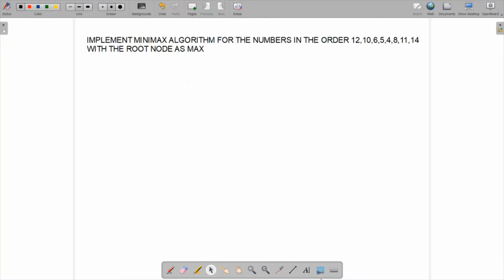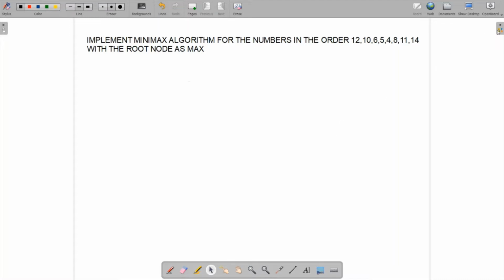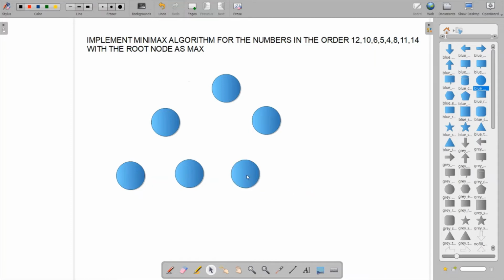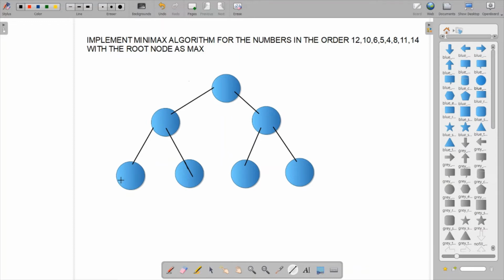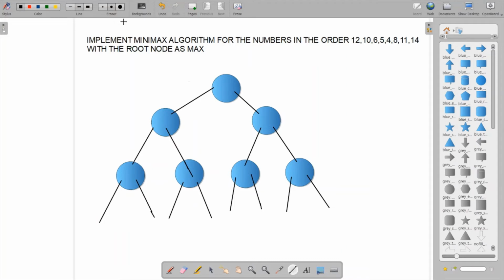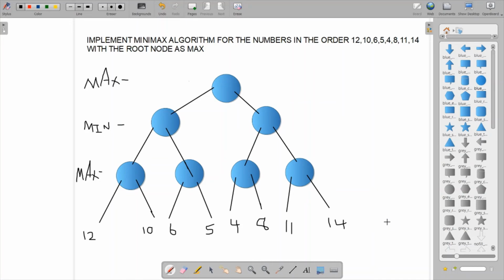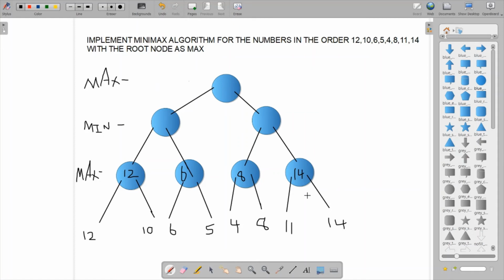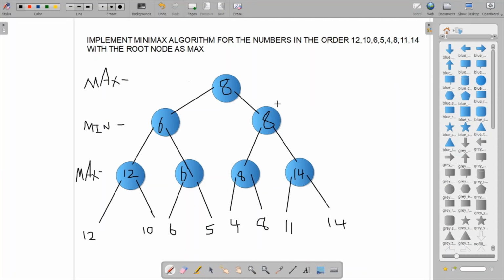Minimax algorithm in artificial intelligence in English Tutorial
Minimax or min max algorithm in artificial intelligence in English is shown in this video